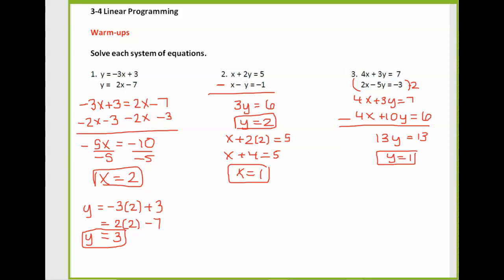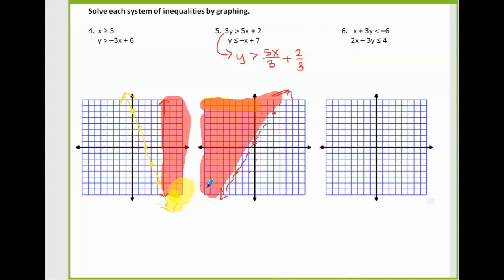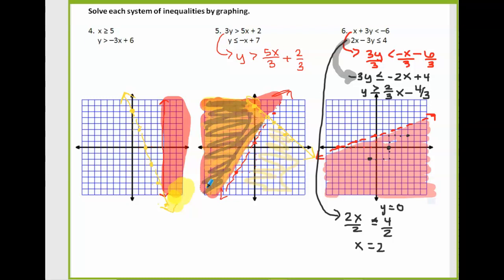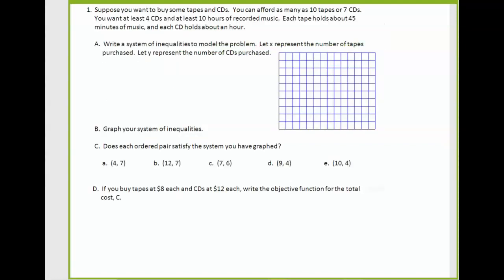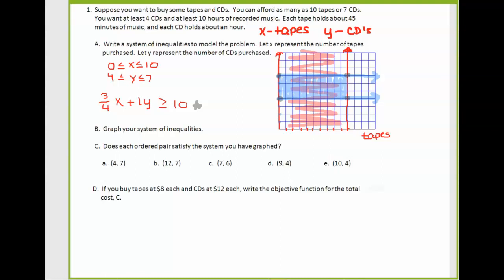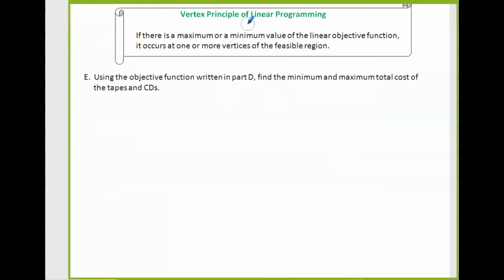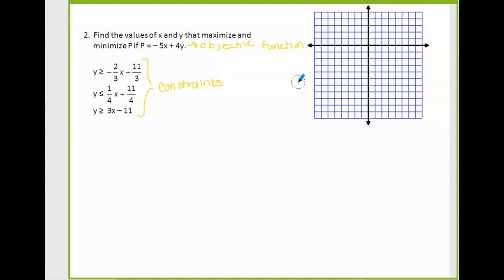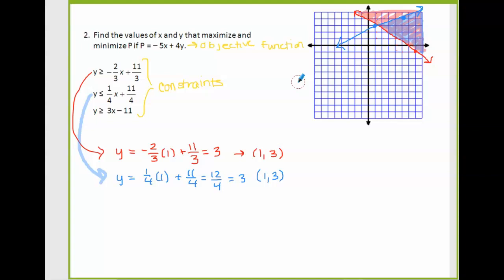3-4 Linear Programming Day 1